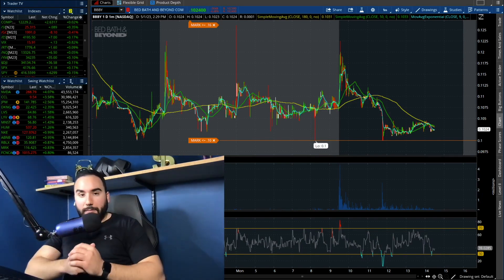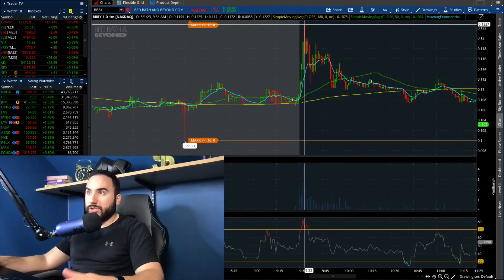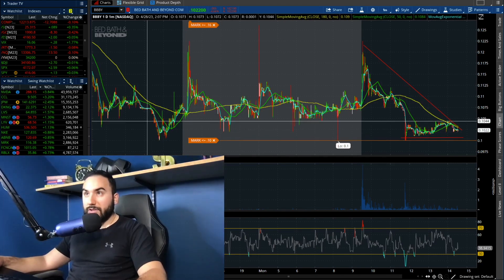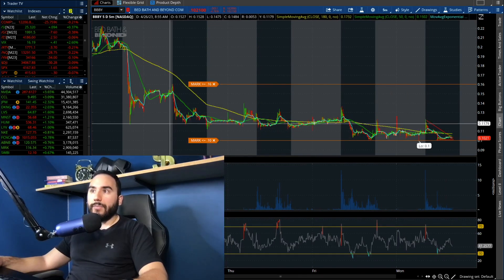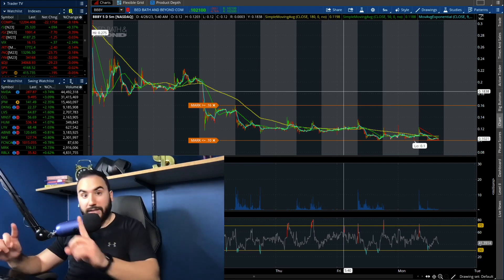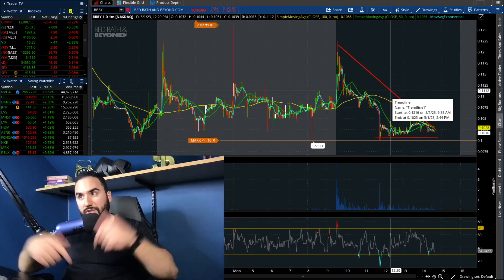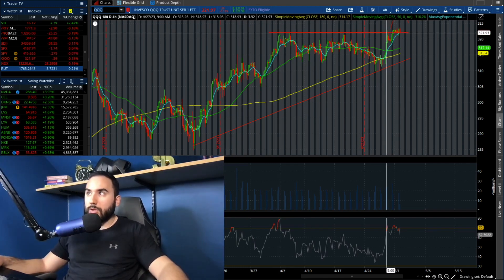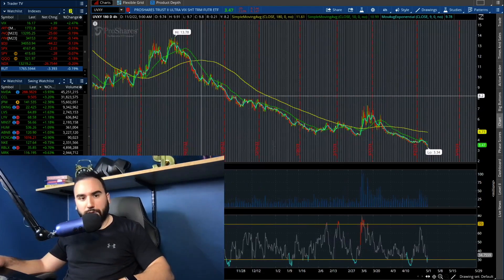BBBY STOCK IS ABOUT TO COLLAPSE⛔️